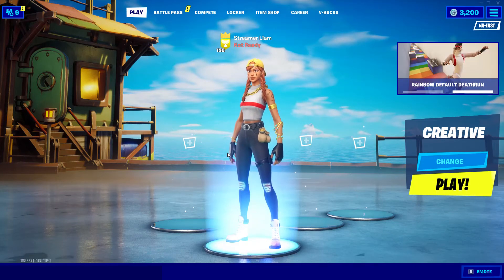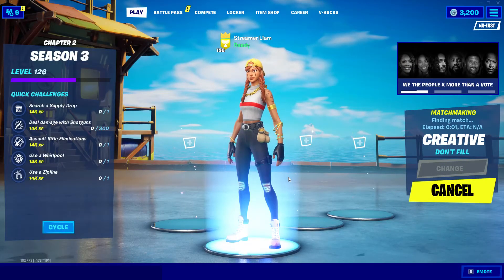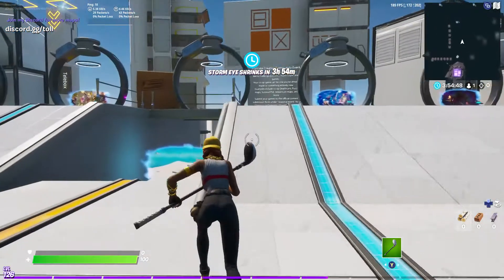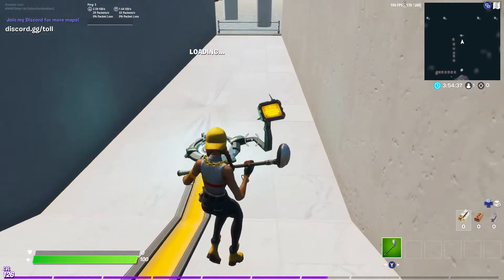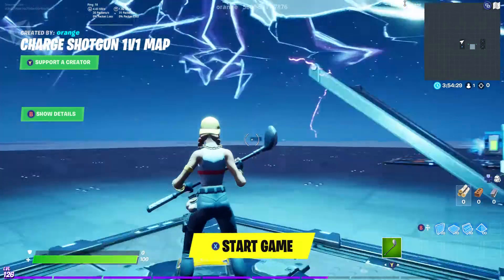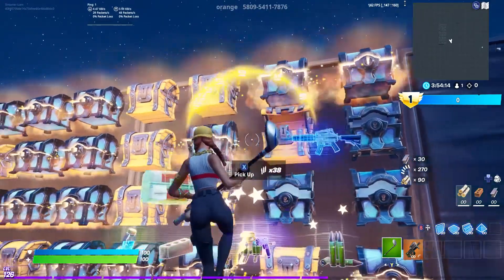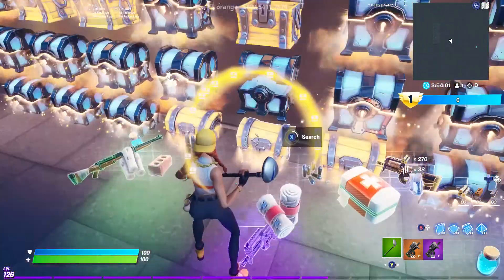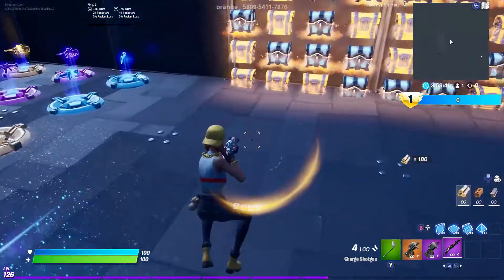How to get the charge shotgun in Fortnite creative NO FILL